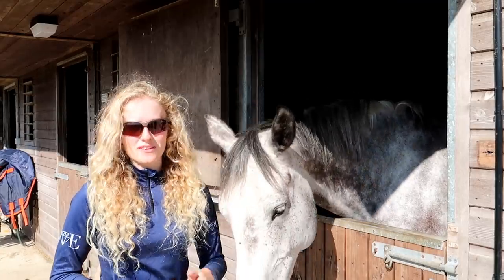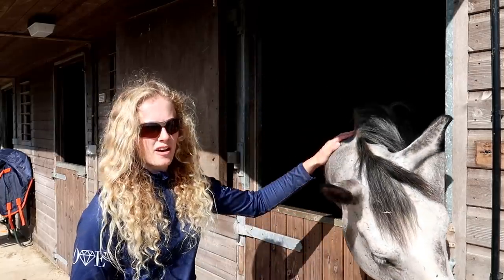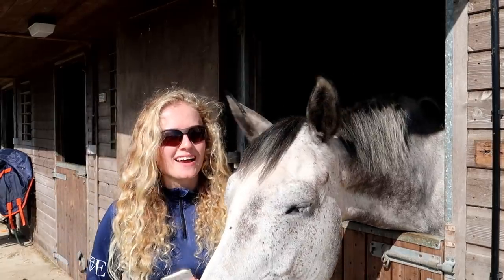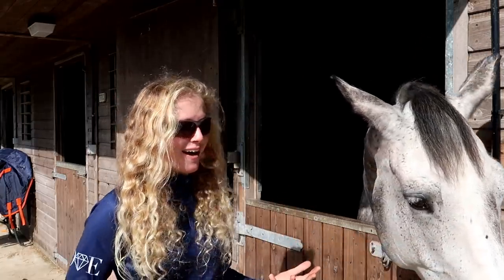MEET MY NEW HORSE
Meet Carly! I am so excited about this mare and I feel so lucky to have her on the yard!
I can't wait to take you all on our journey too! Lets hope its a good one!